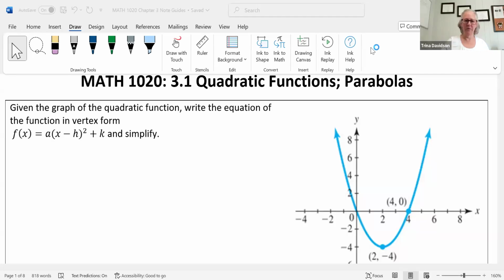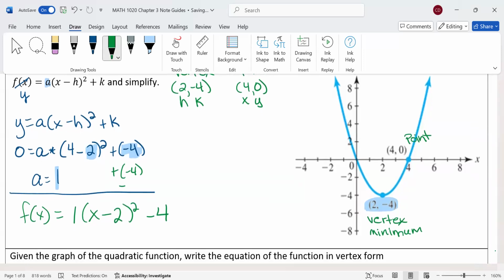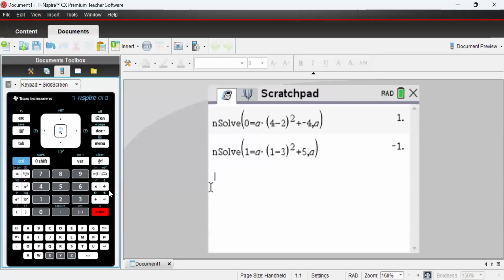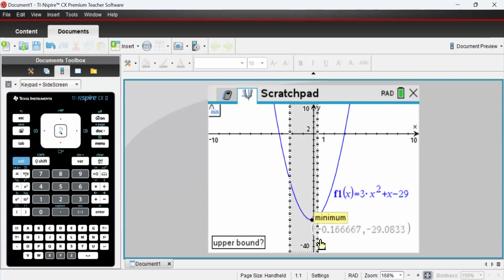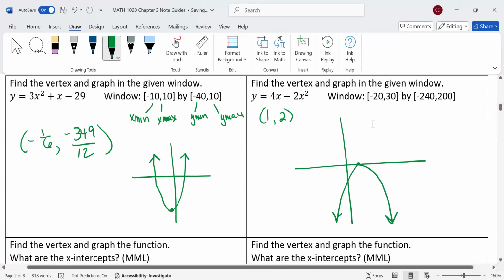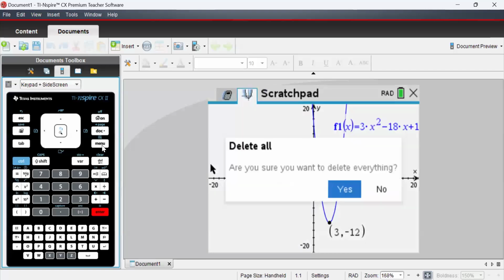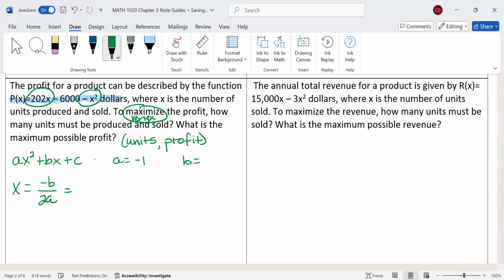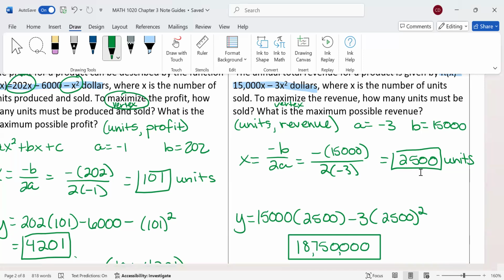MATH 1020 3.1 Quadratic Functions: Parabolas